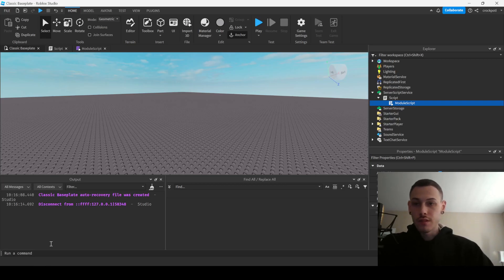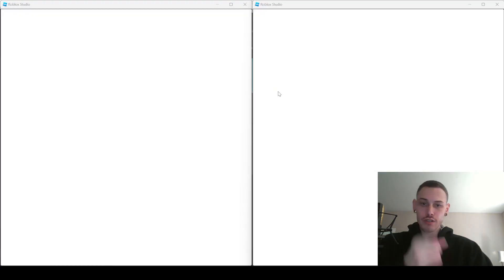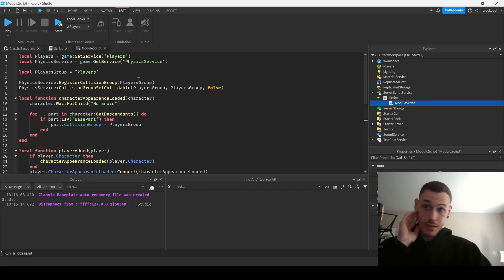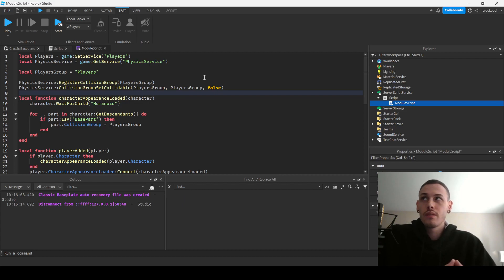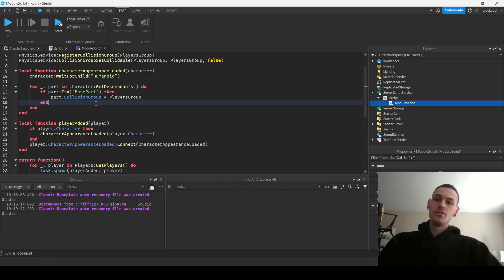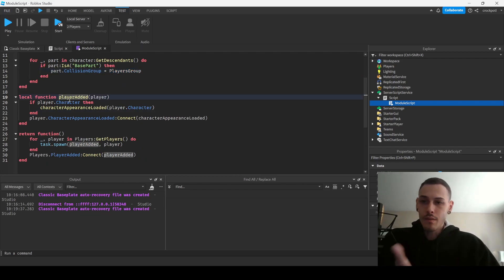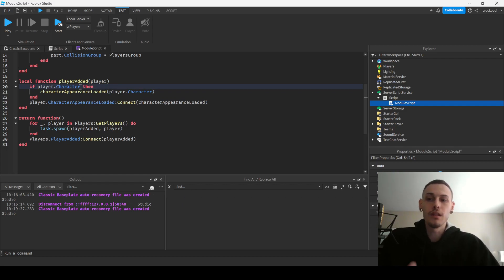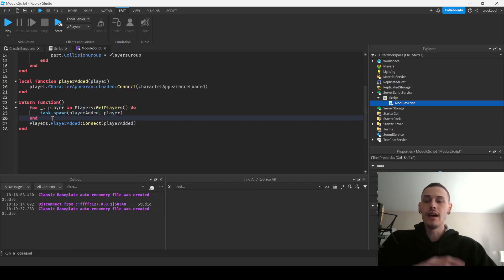how to turn off collisions for other players roblox studio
in this roblox scripting tutorial we learn how to turn off collisions for other players in roblox studio.